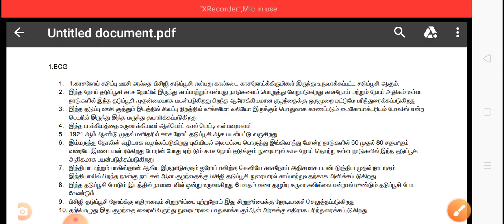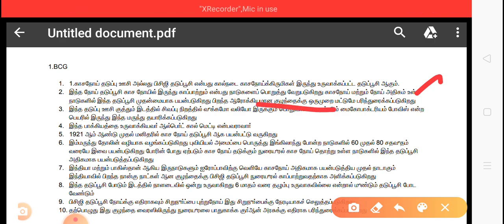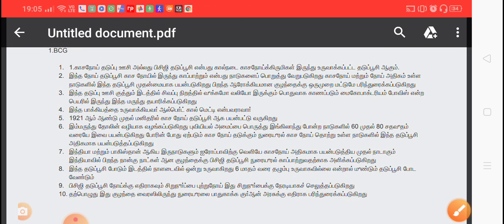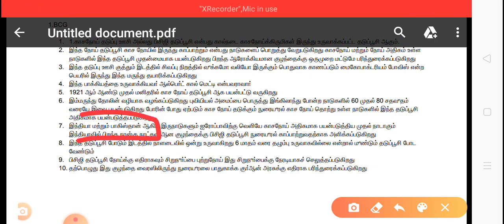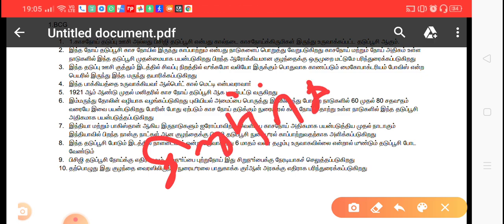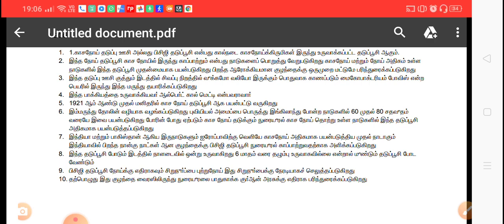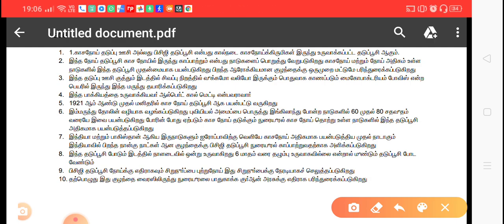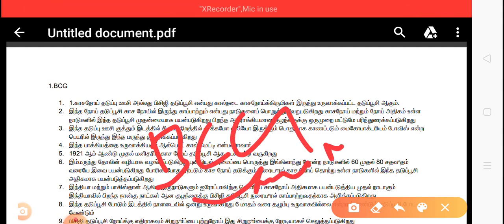Bcg vaccine |||BCG vaccine in Tamil TNPSC|||பிசிஜி தடுப்பூசி பயன்பாடு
bcg vaccine# 2020#vj Tnpsc

Bcg vaccine is suggesting to clear corono virus.nowadays BCG VACCINE  are used to elder person to control covid 19